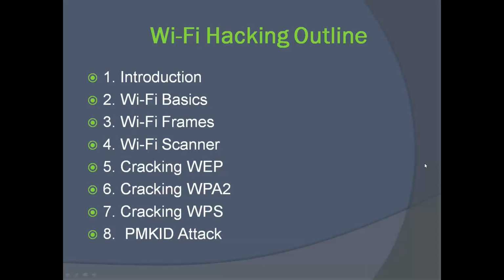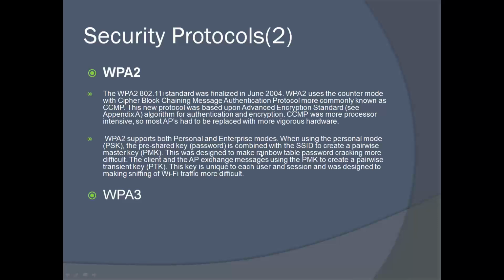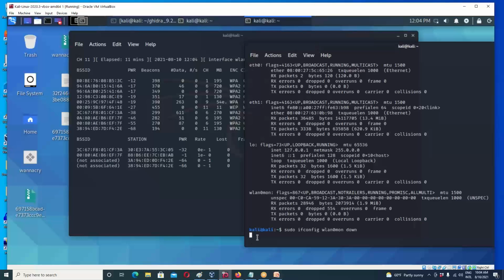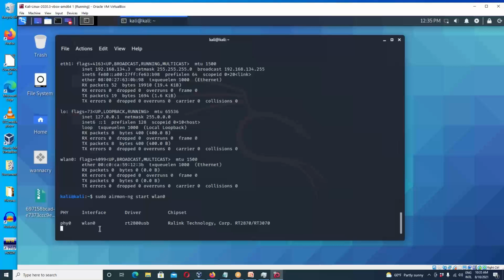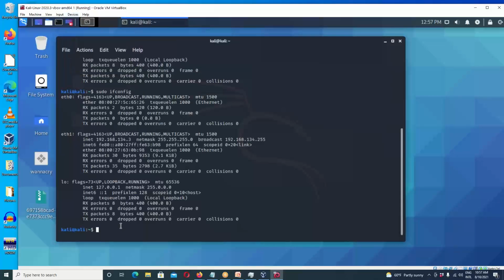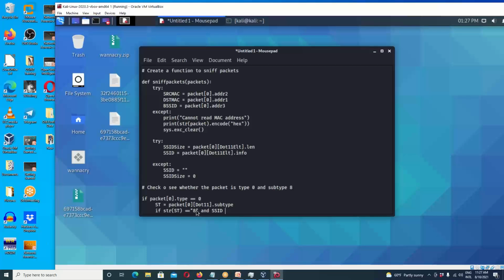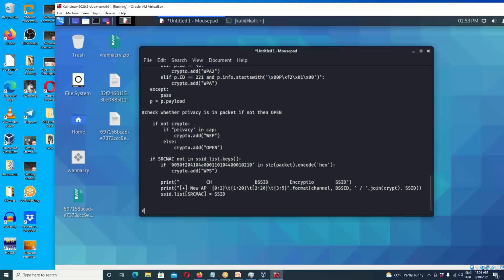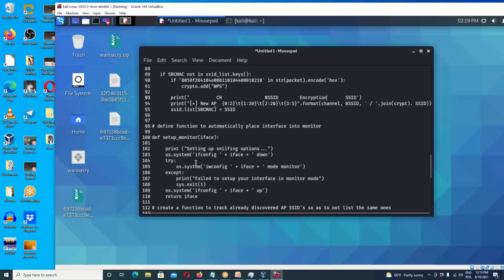WiFi Hacking Full Course 🔥 | Ethical Hacking WiFi Security Explained | Beginners to Advance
Is video me aap WiFi Ethical Hacking Full Course ke baare me seekhenge.
Ye course sirf educational purpose ke liye hai jisme aapko WiFi security, network protection aur ethical hacking concepts samjhaye jaate hain.
🔐 Is course me kya seekhenge:
✅ What is Ethical Hacking
✅ WiFi Security Basics
✅ Network Fundamentals
✅ How Hackers Think (For Defense)
✅ How to Secure Your WiFi Network
✅ Tools Knowledge (Educational)
✅ Beginners to Advanced Level Concepts
wifi hacking course
ethical hacking wifi
wifi security course
ethical hacking hindi
wifi hacking full course
network security
cyber security course
wifi penetration testing
ethical hacker
wifi security hindi